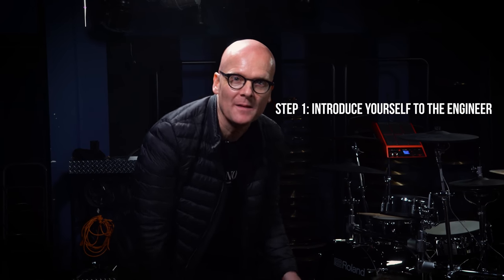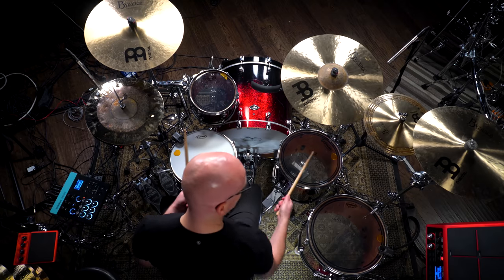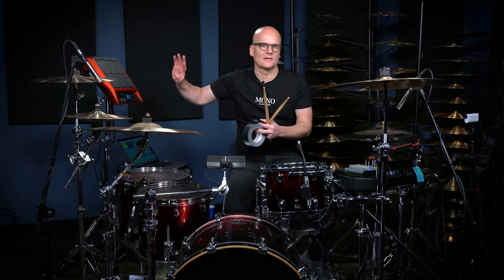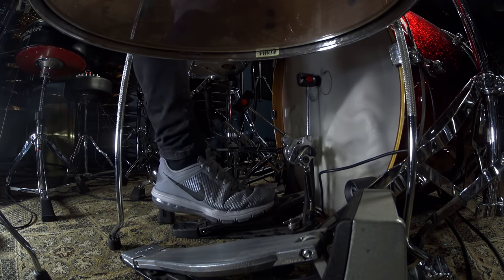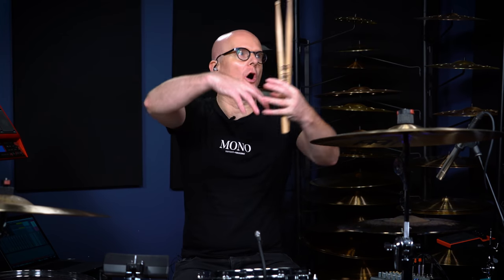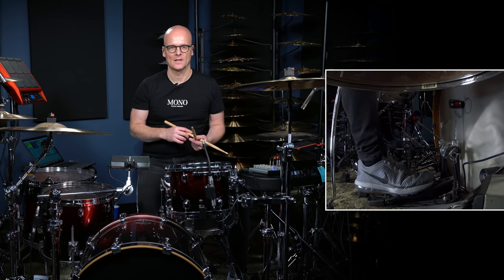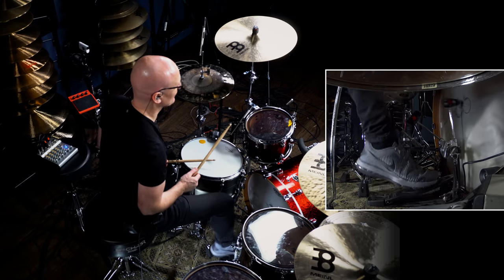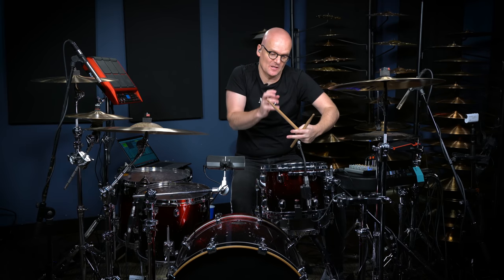Fix Your Soundcheck! (For Drummers)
Do you need to fix your soundcheck?

Drummers are notorious for taking the longest to get ready on stage. If you want to throw that stereotype out the window and surprise your fellow musicians and sound engineers, here’s how to optimize your soundcheck so it’s quick, efficient, helpful, and stress-free:

Step 1: Introduce yourself to the engineer  0:11

Step 2: Check your tuning 1:00

Step 3: Check each microphone 1:49

Step 4: Listen to the engineer  3:02

Step 5: Stay focused and relaxed 13:30

Own your soundcheck
The drummer can make a big difference in how smooth soundcheck goes. Introduce yourself to the engineer, come prepared, and communicate. Listen and follow the engineer’s routine so they have time to adapt your drum sound to the PA system. You’re working together. There should be no yelling and no competition – only synergy. Do this and you’ll be fine for the rest of the day!